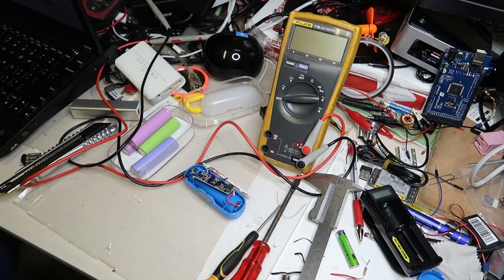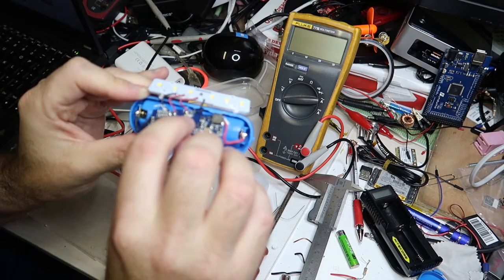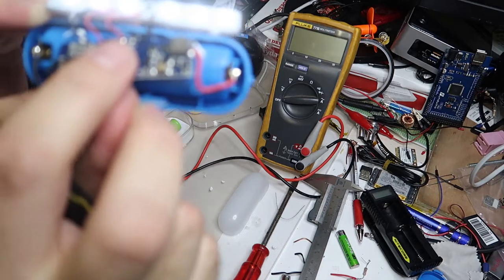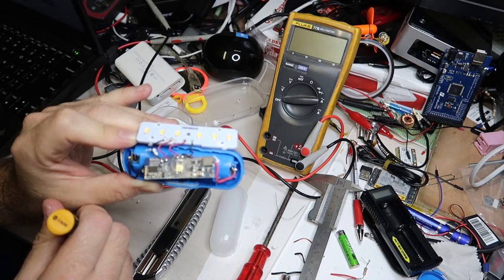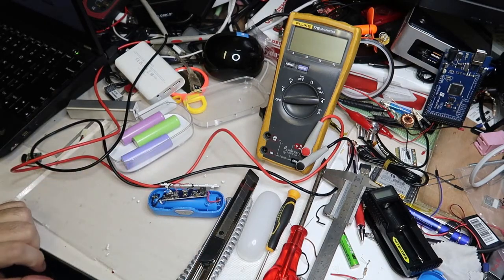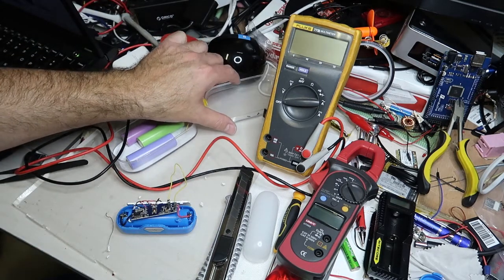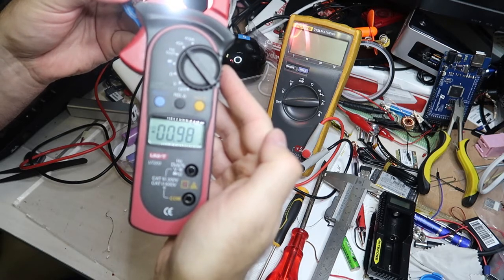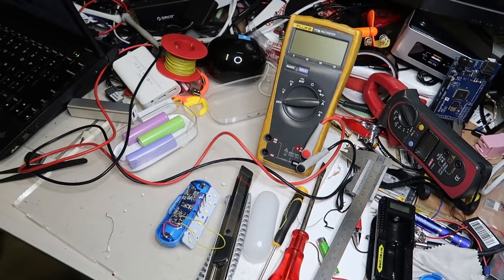Nitecore LR30 Flashlight Noisy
This Video is Disassembling Nitecore LR30 Flashlight, this is a high Quality Flashlight, that suddenly stoped working, and now working with a strong noise.
So I have opened it and going to replace the DC to DC coil that makes the noise

Nitecore LR30 Flashlight Ebay
Bitecore Flashlights Ebay

Nitecore LR30 Amazon
Nitecore Flashlight Amazon